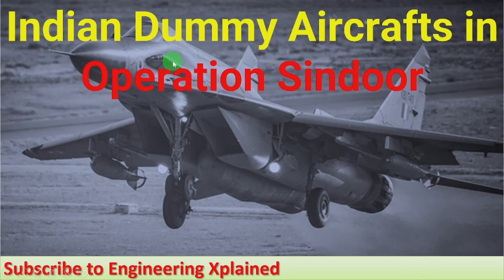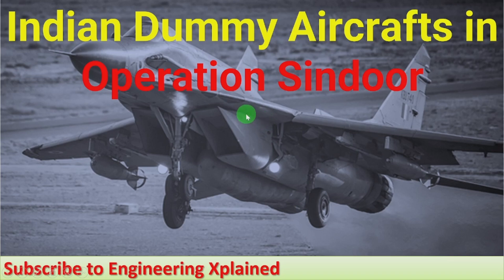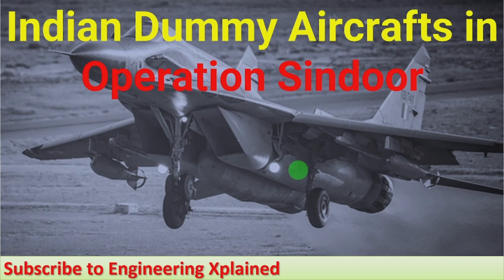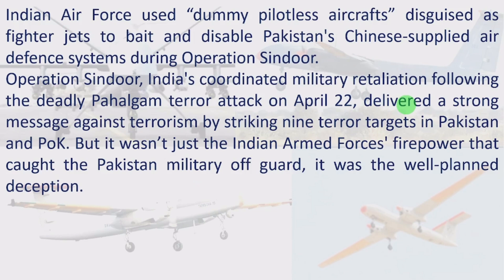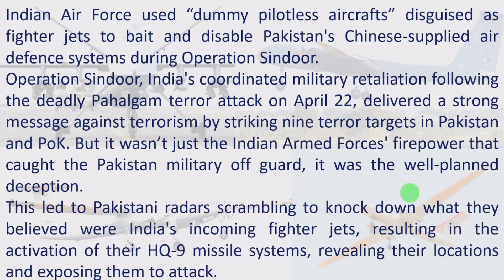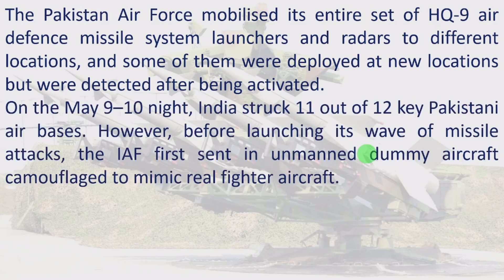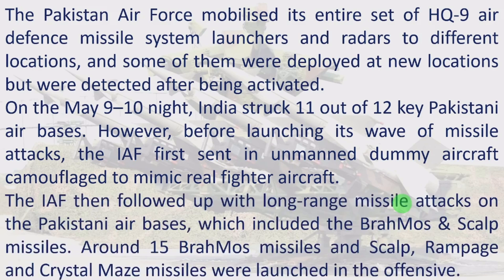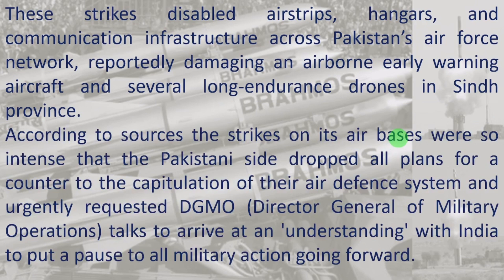Indian Dummy Aircraft in Operation Sindoor | Defence and Science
Indian Dummy Aircraft in Operation Sindoor. The IAF used dummy pilotless aircrafts to reveal the pakistan's hq-9 air defence system launchers locations and latter attacked by different missiles on those locations and distroyed them.